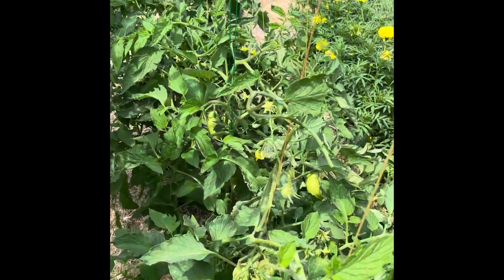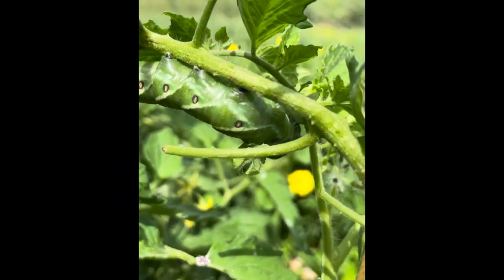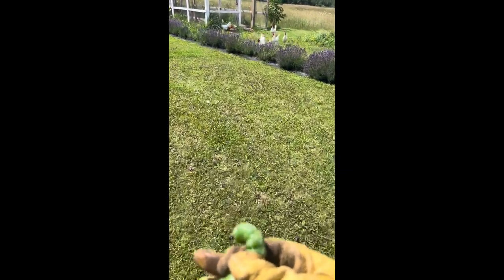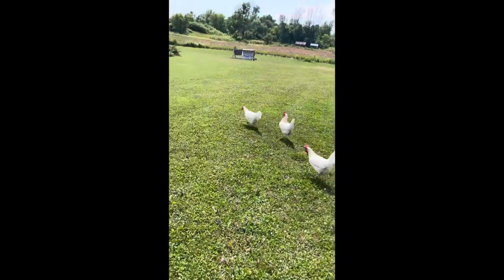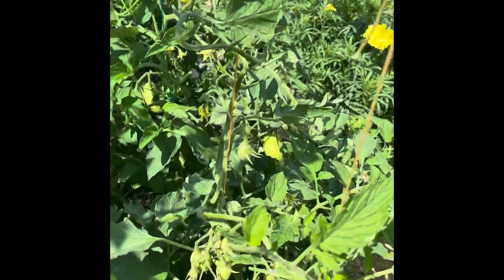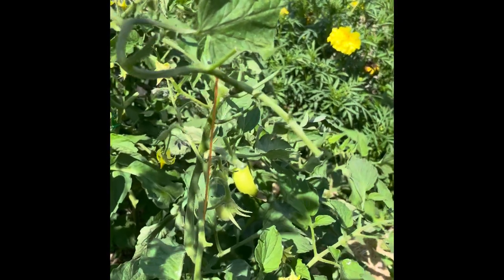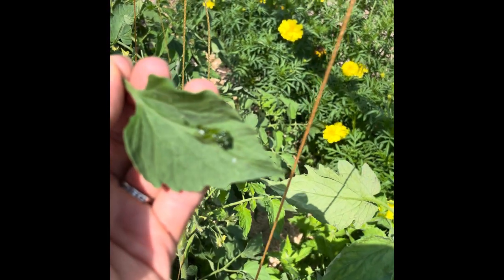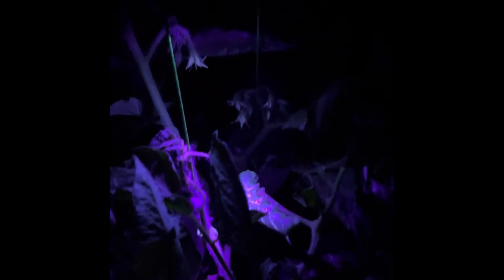COMBAT TOMATO HORN WORMS.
Tomato horn worms can cause a ton of damage in a short time. They are pretty tough to spot in the daylight too. They’re masters of camouflage but they can’t hide from a black light because they glow! Under cover of darkness and armed with a small black light we made short work of the hunt.